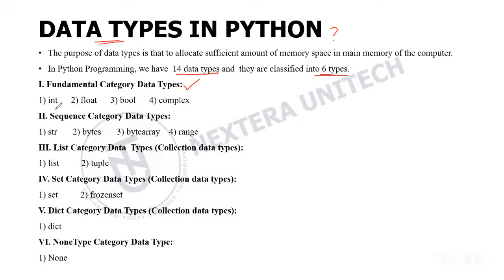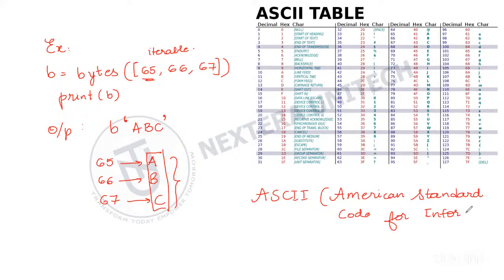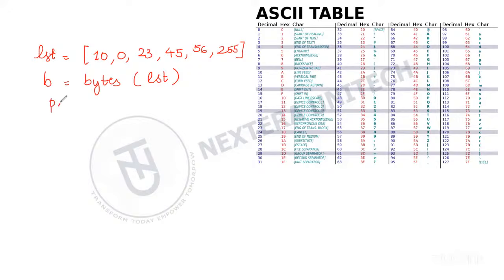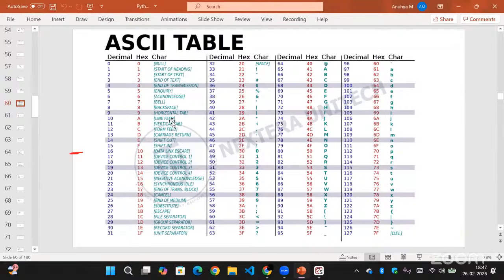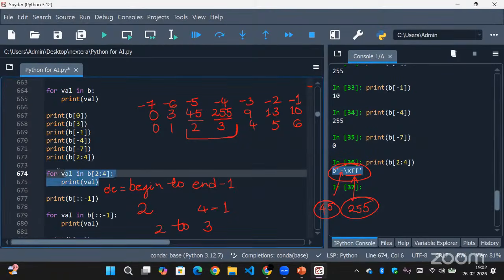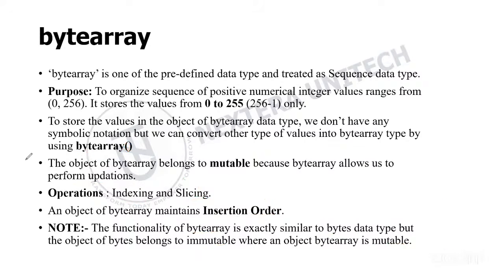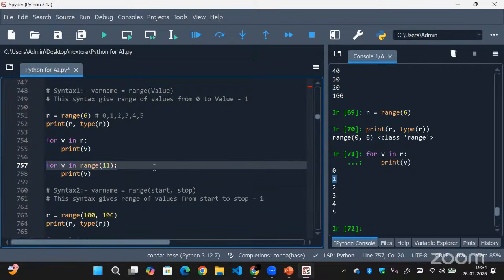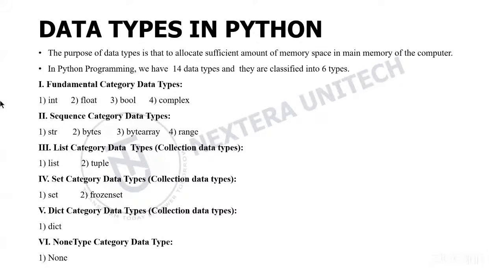Day 4 | Sequence Category Data Types - 2